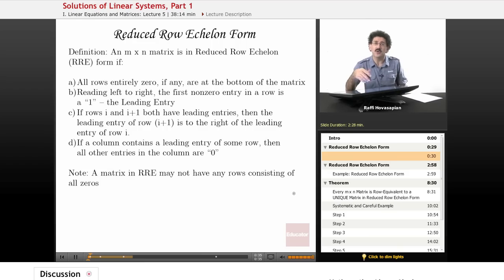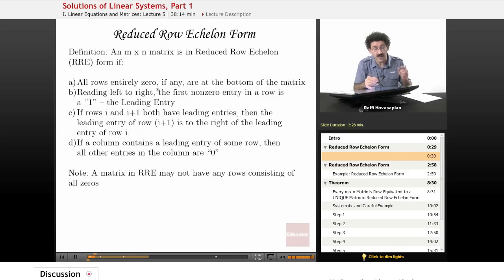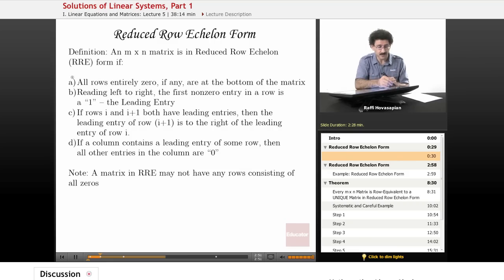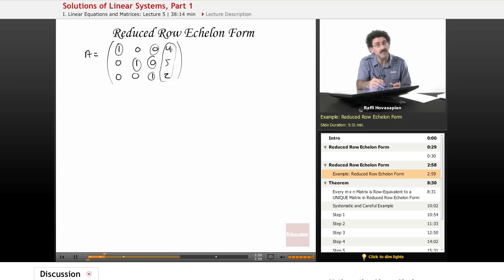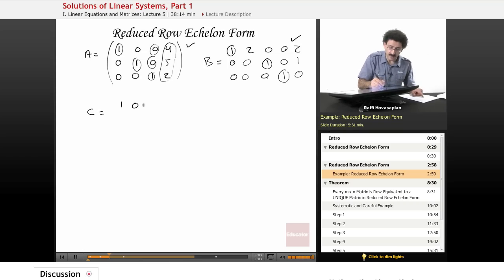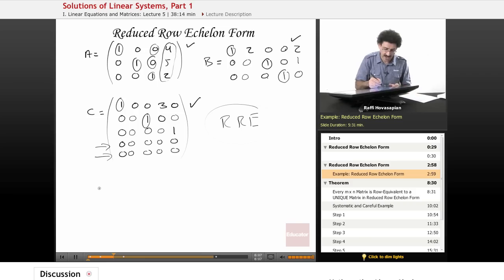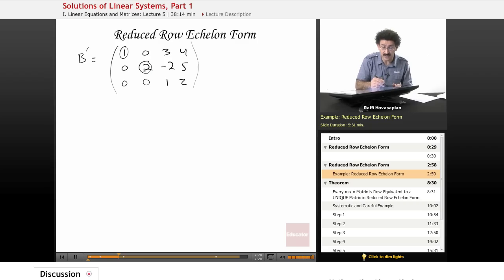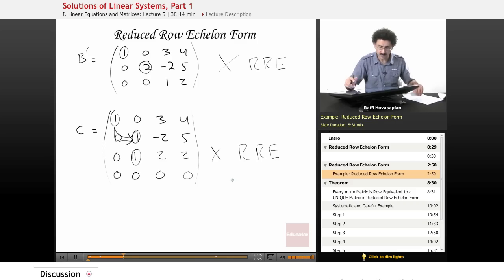"Reduced Row Echelon Form" | Linear Algebra with Educator.com